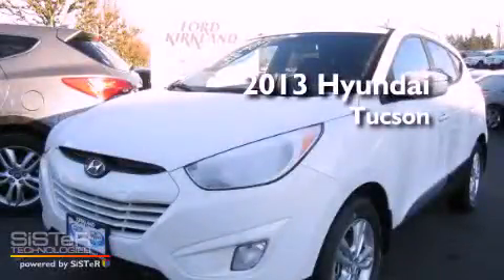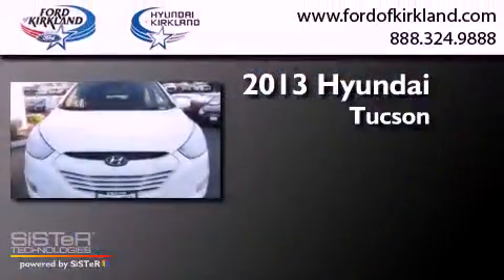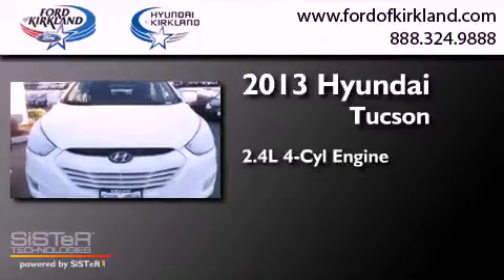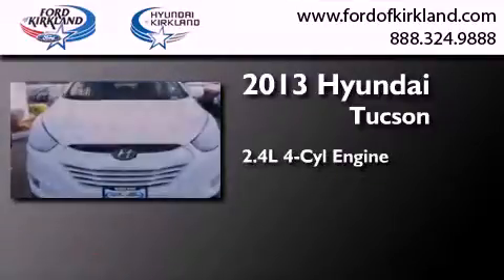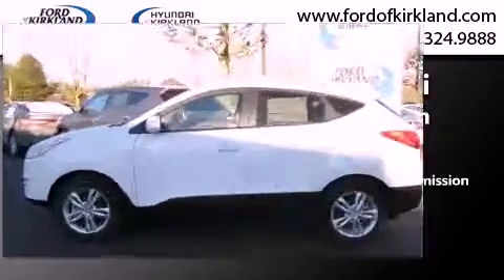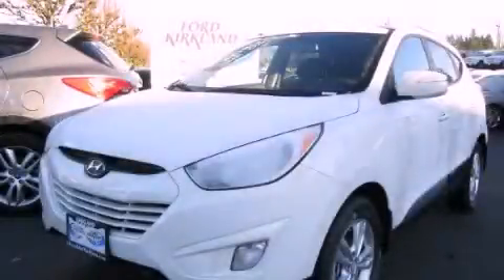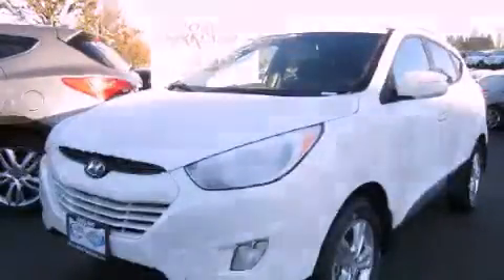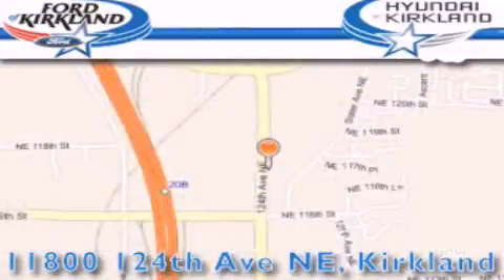2013 Hyundai Tucson Kirkland WA 98034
Year : 2013
 Make : Hyundai
 Model : Tucson
 Engine : 2.4L I-4
 Trans . : 6 Spd Automatic
 Exterior : Cotton White
 Miles : 25
 Interior : Taupe
 Stock : 577244